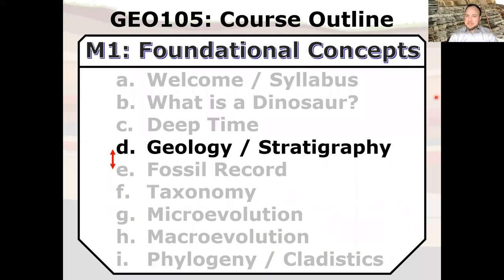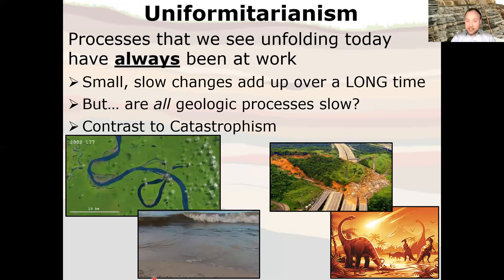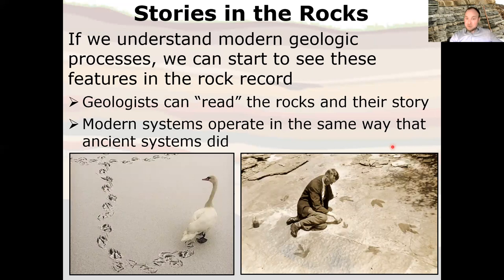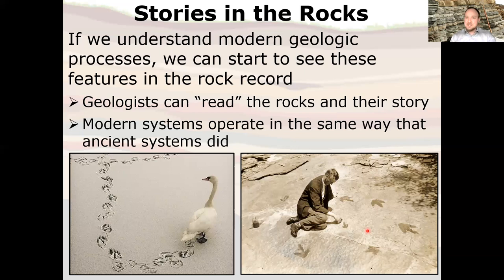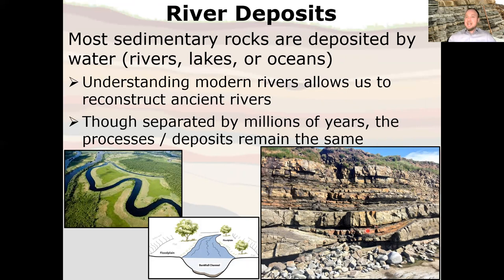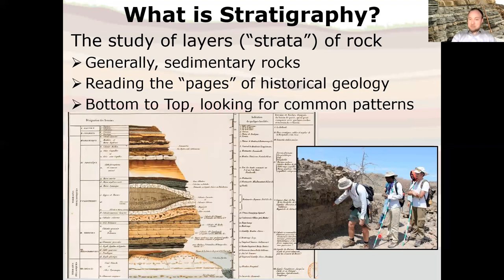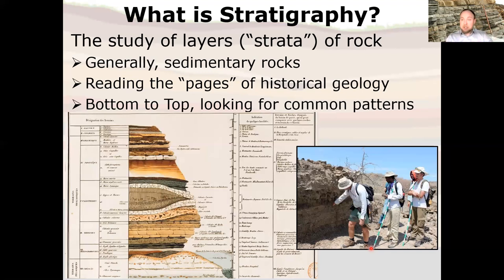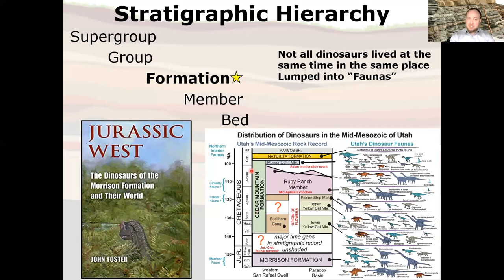Geology & Stratigraphy: Reading the Rocks (1d - 4/39)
Basics of Geology and Stratigraphy (the study of strata - layers).  How do Geologists and Paleontologists "read" the rocks to reconstruct the life and environments from millions of years ago?